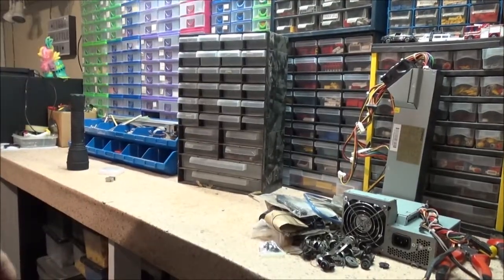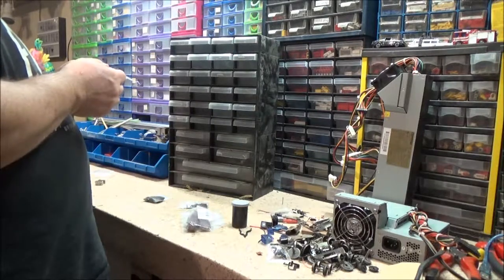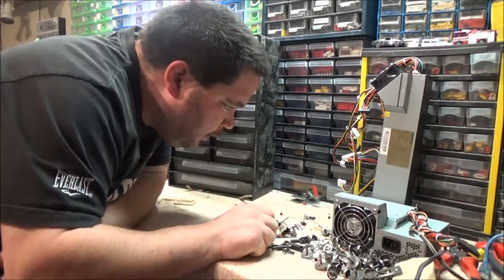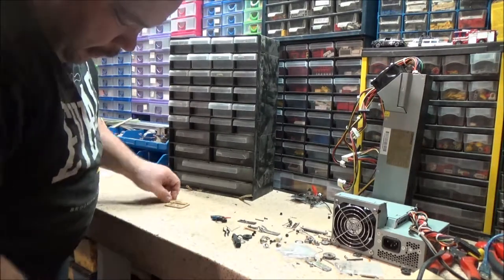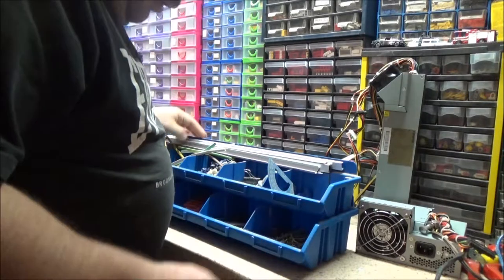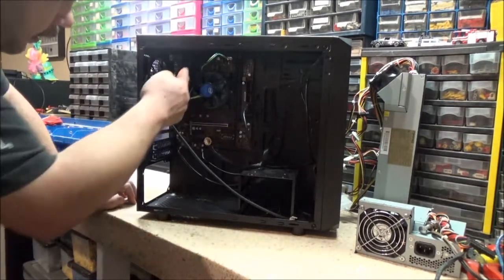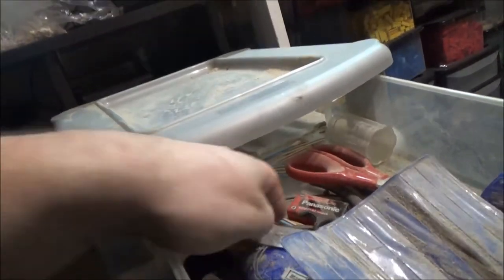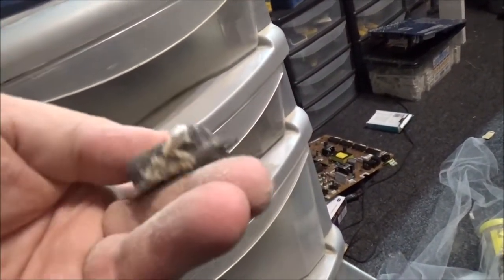Finaly! New PC Parts! And Picked Up Some Random Stuff Too.